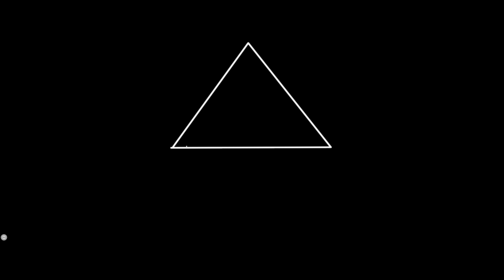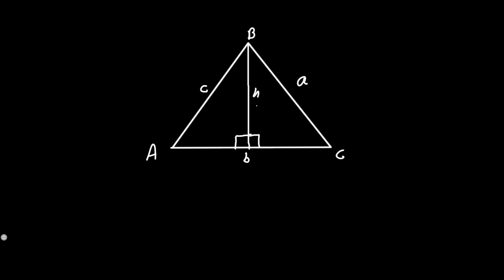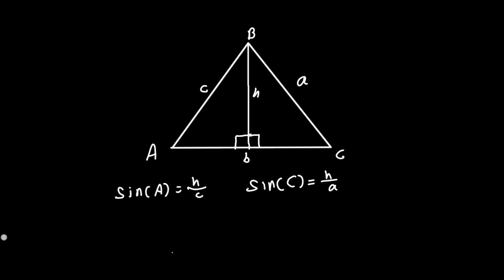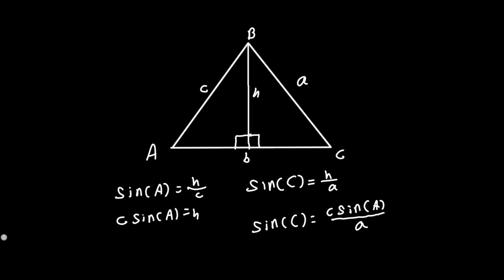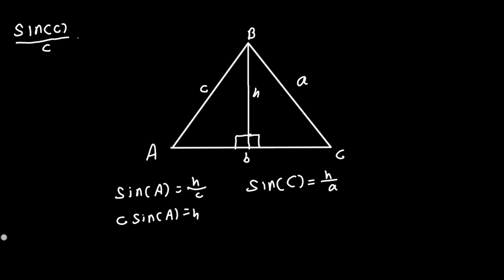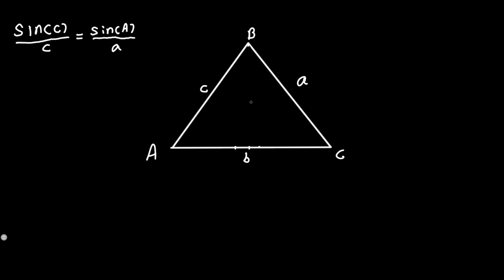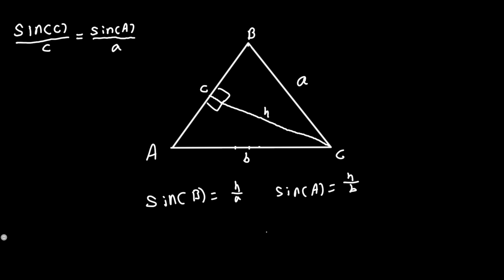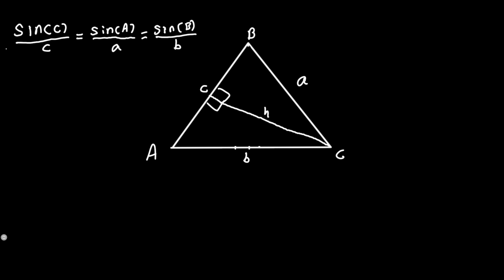Will a Hololive VTuber Notice Me? Solving Math Until They Do (Day 26)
Today’s problem: Proving the law of sines!!  Maybe math and Hololive aren’t the most obvious combo, but let’s see if we can make it happen!